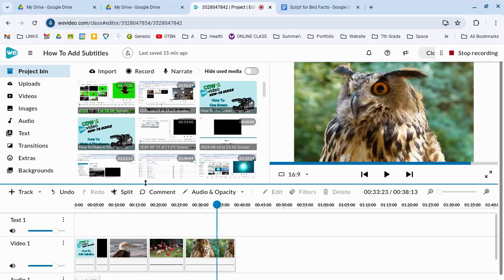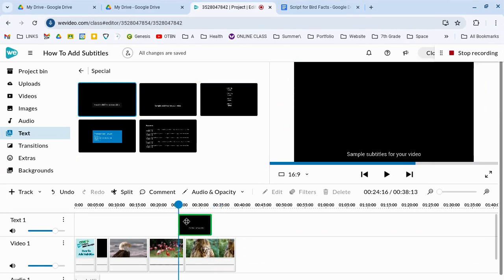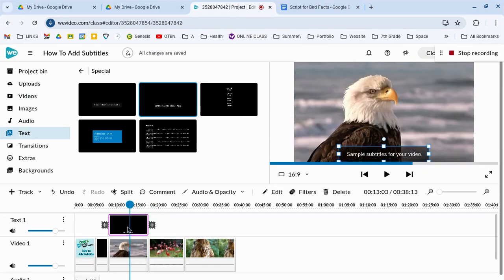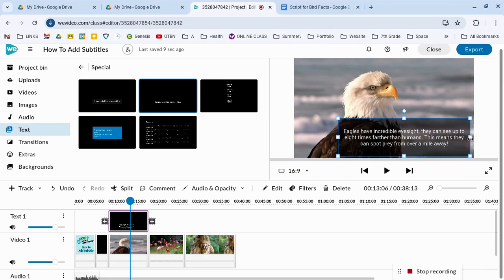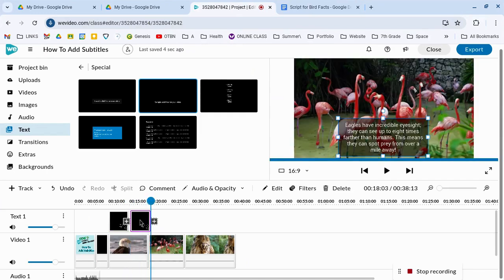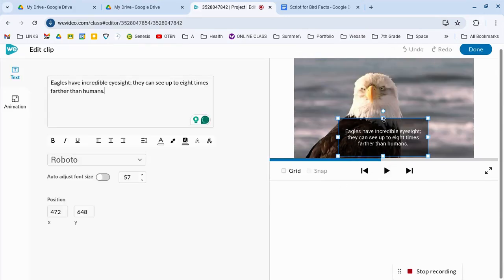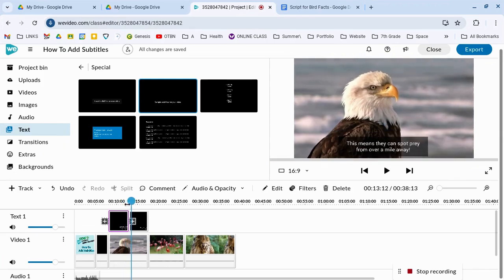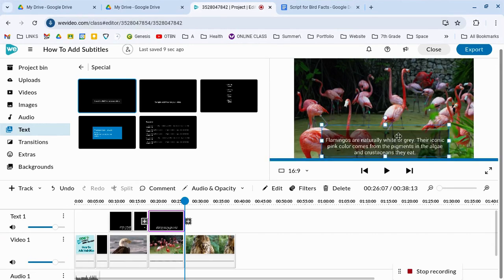WeVideo: How To Add Subtitles